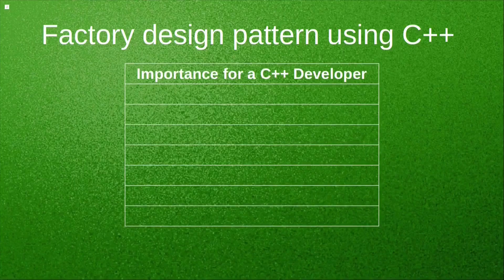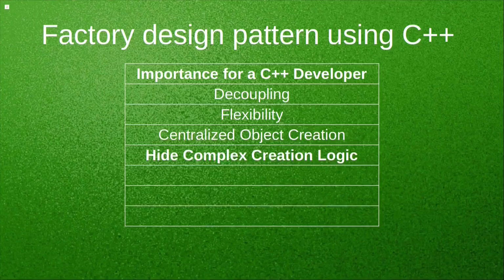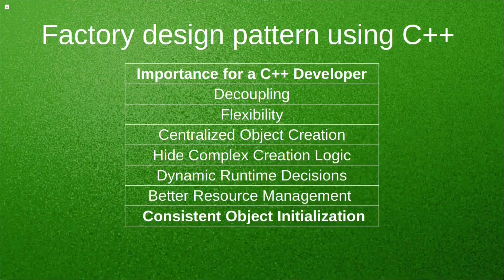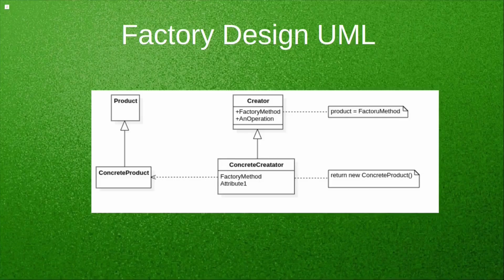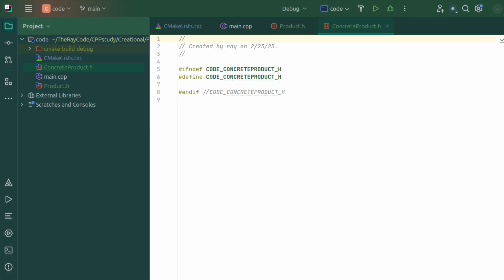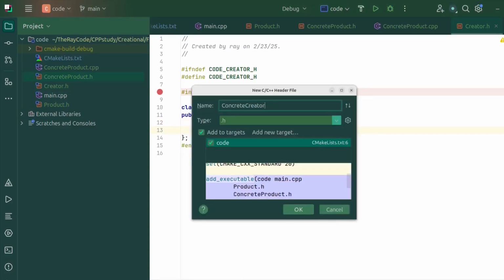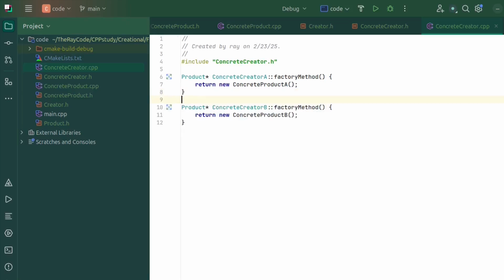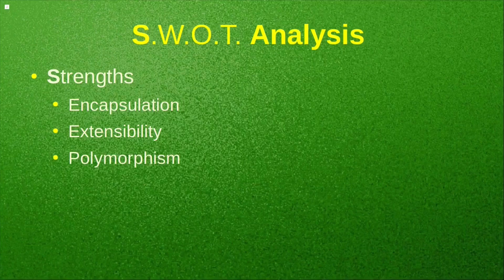C++ Factory Method Design Pattern Tutorial | UML, Code Example, and S.W.O.T.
Learn the Factory Method Design Pattern in C++ and discover how professional developers separate object creation from object usage in object-oriented software design.

In this lesson from The Ray Code, we explore one of the classic GoF (Gang of Four) Creational Design Patterns using C++. You'll learn what the Factory Method pattern is, why developers study it, understand its UML structure, walk through a complete C++ code implementation, and finish with a practical S.W.O.T. analysis.

The Factory Method pattern delegates object creation to subclasses instead of directly instantiating objects throughout your application. This reduces coupling, improves maintainability, and makes software systems easier to extend as requirements grow.

This lesson is designed for:

• Beginner programmers
• Computer science students
• Self-taught developers

🔥 In This Lesson You Will Learn:

✅ What the Factory Method Design Pattern is
✅ Why Factory Method matters in software engineering
✅ How Factory Method separates creation from implementation
✅ Real-world object-oriented programming concepts

⏱ Video Chapters

0:00 Introduction
0:31 Why Study Factory Method
2:22 UML Diagram
2:48 C++ Code Example
4:46 S.W.O.T. Analysis
5:54 Closing Thoughts

💡 Why Developers Study Factory Method:

• Reduces tight coupling between classes
• Supports the Open/Closed Principle
• Makes systems easier to extend
• Improves scalability and maintainability
• Encourages cleaner object-oriented design

Follow along as we build a complete Design Pattern library using:

• C++
• C#
• Java
• JavaScript
• PHP
• Python